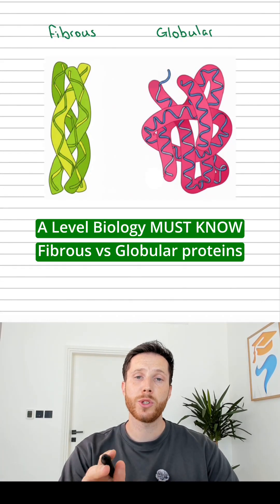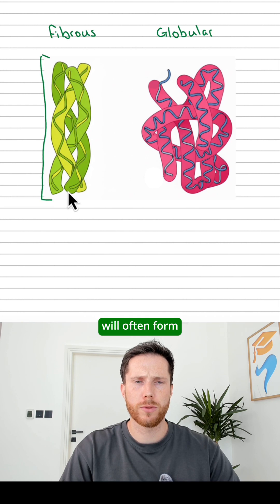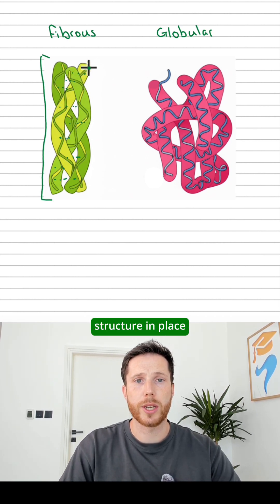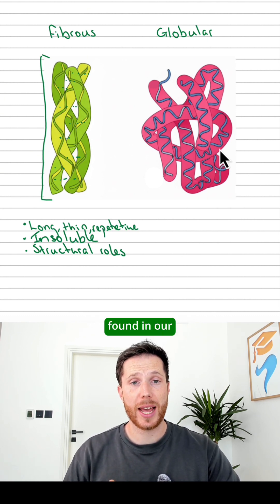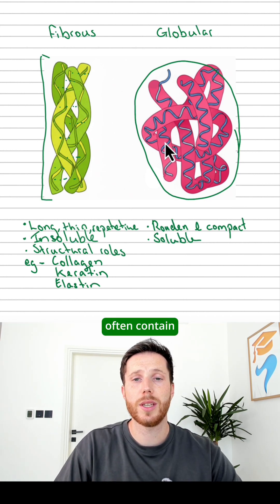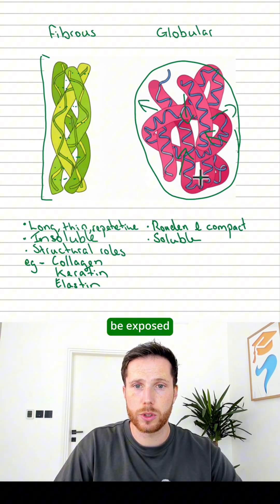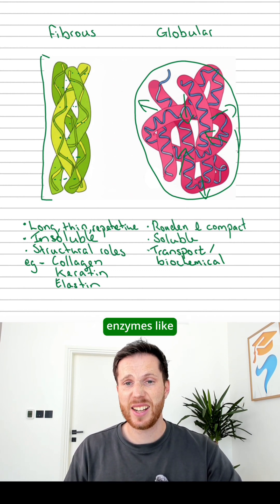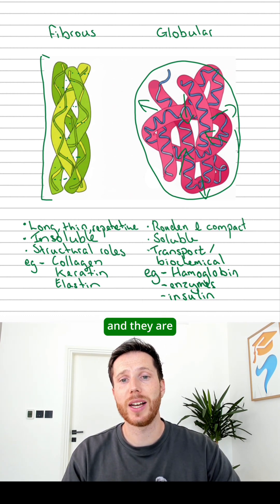A level biology MUST KNOW! Globular vs Fibrous proteins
One thing that you NEED to know for your A-level biology paper is the difference between fibrous and globular proteins. I explain it all in this video.